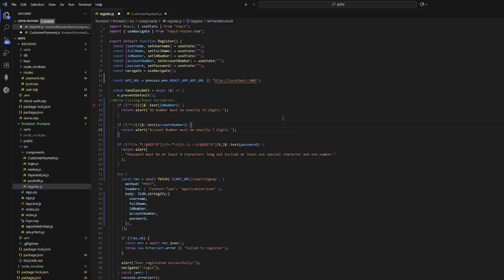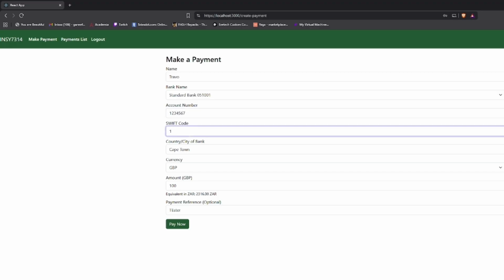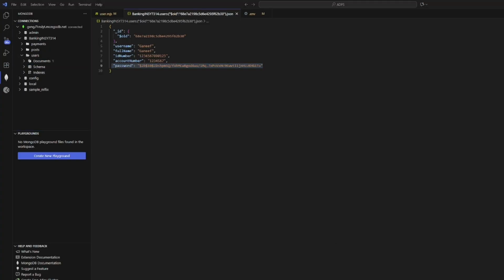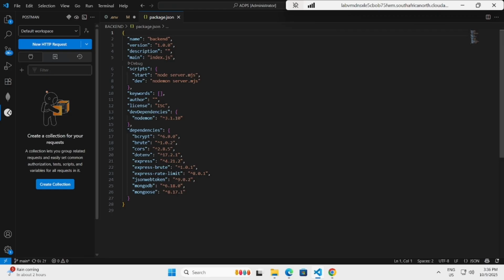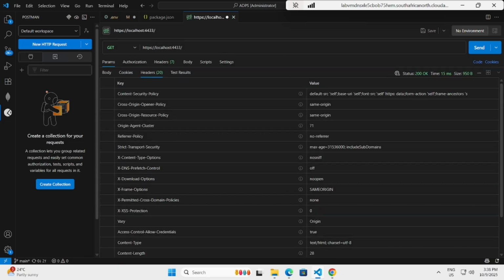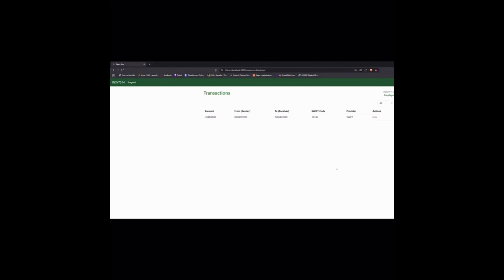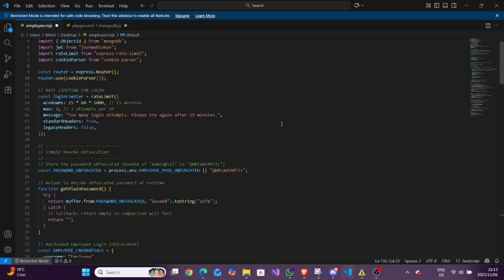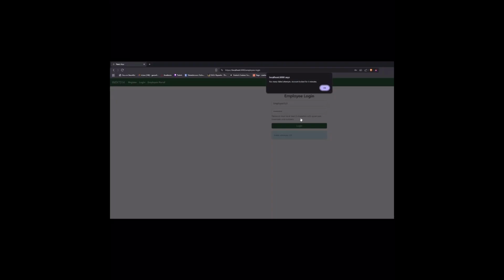INSY7314 FINAL POE